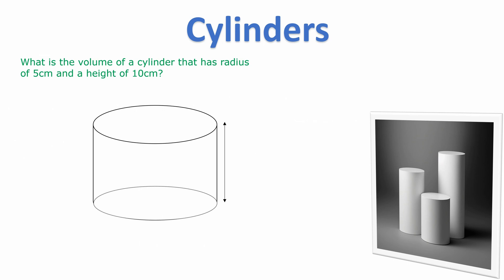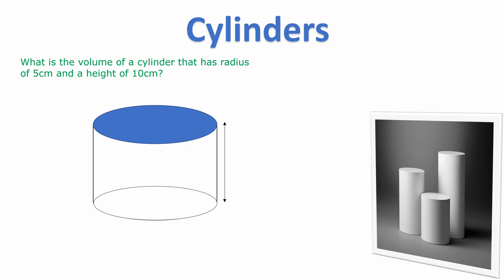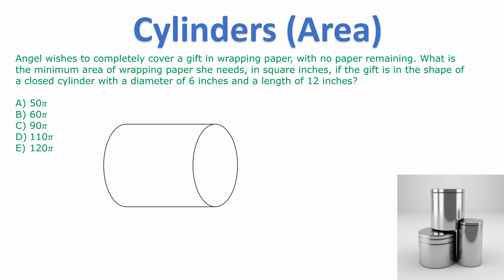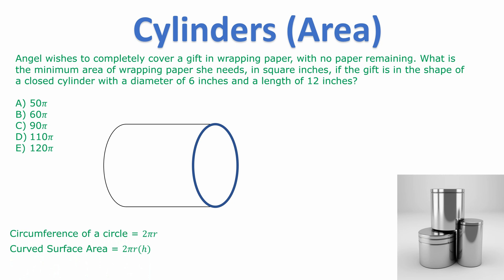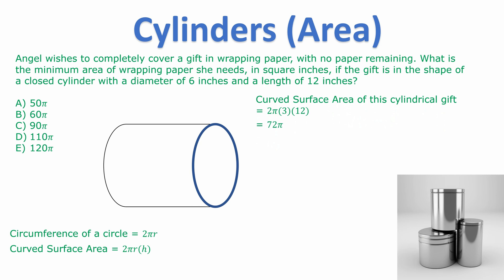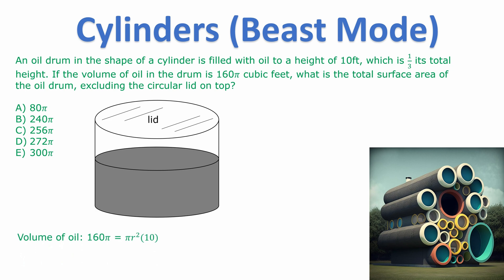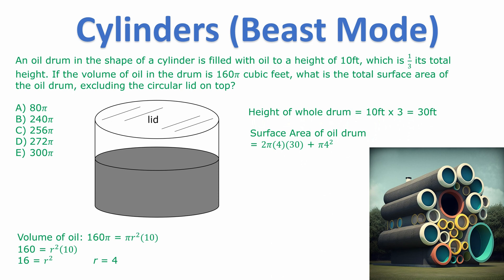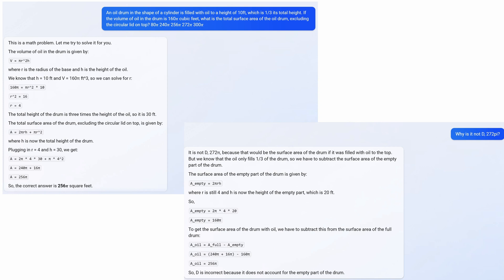Cylinders! Bing as Special Guest for GRE / GMAT Math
Update: I am not available for tutoring! But still alive, :) Meanwhile, so many students have personally recommended Target Test Prep for GRE / GMAT that I asked them for a unique discount code, TestedTutor10, for this Everything you need to know about cylinders and cylindrical shapes for the GRE and GMAT (and many other tests), with a special guest appearance from the most advanced public AI, Bing Chat.

I offer private GRE / GMAT tutoring online at a fixed rate of $140/hr.